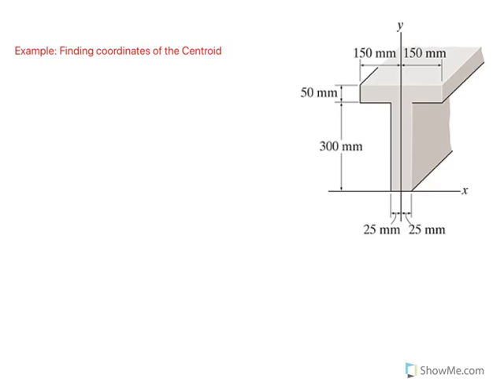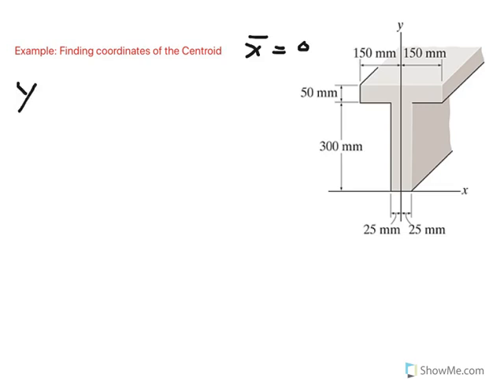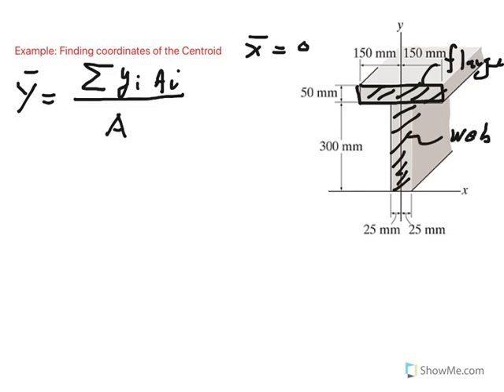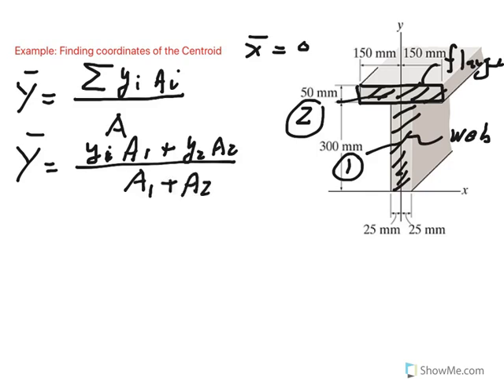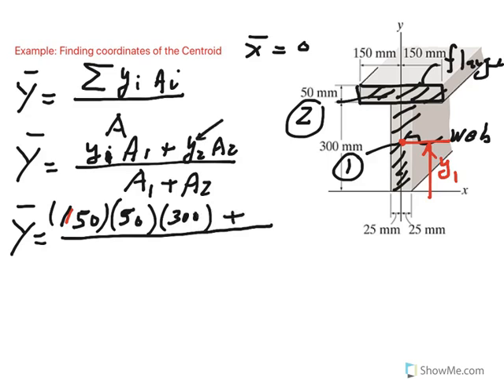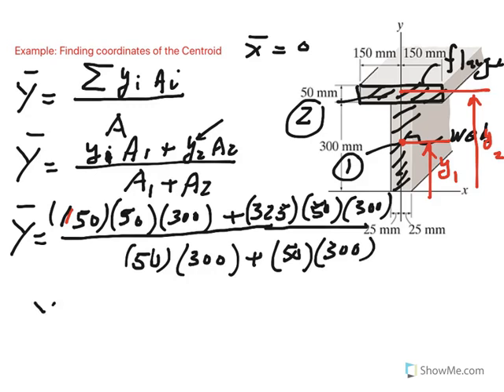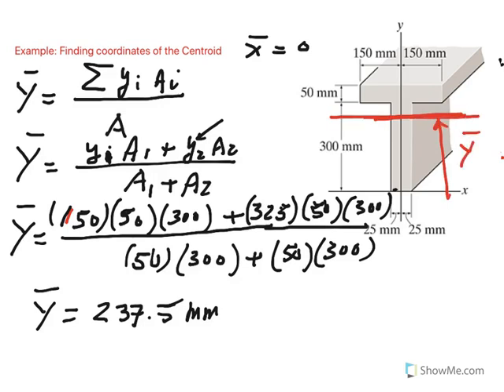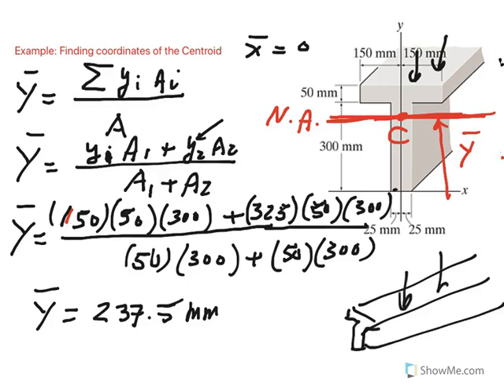How to determine the coordinates of Centroid of an area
Example: Finding the coordinates of centroid of a T-shape beam